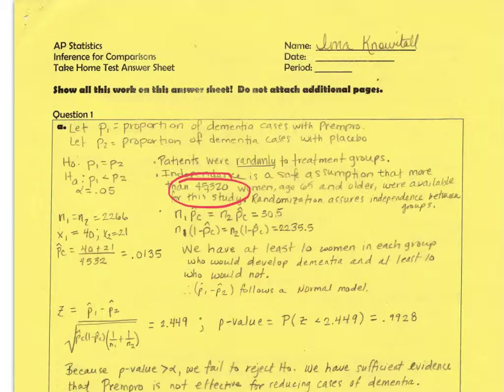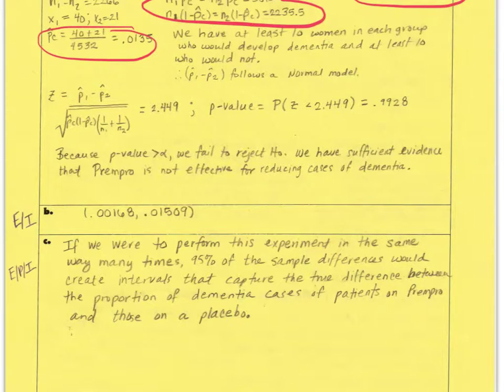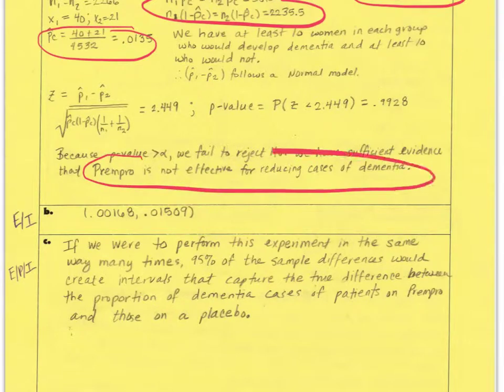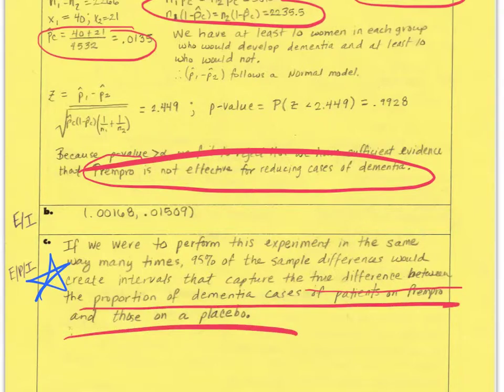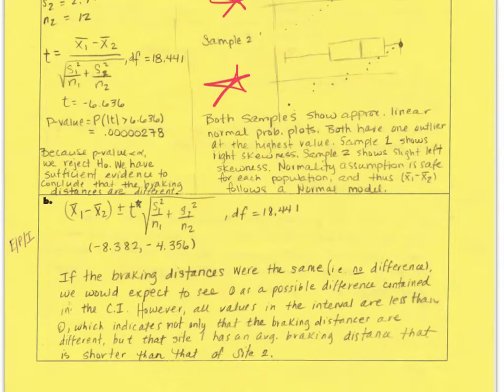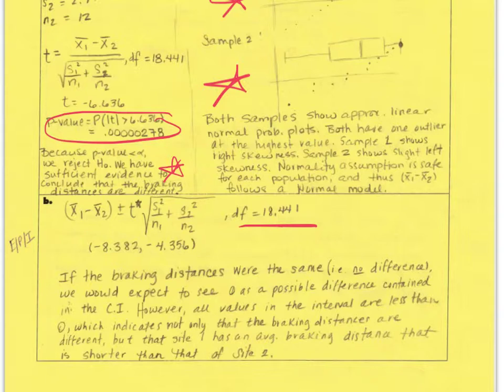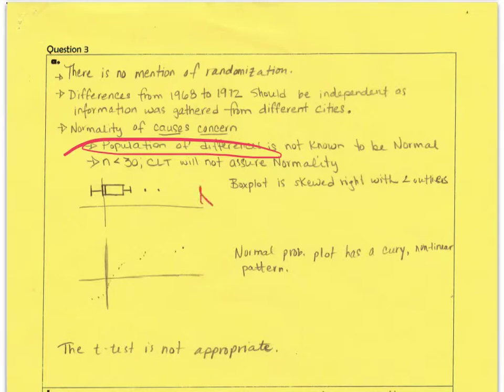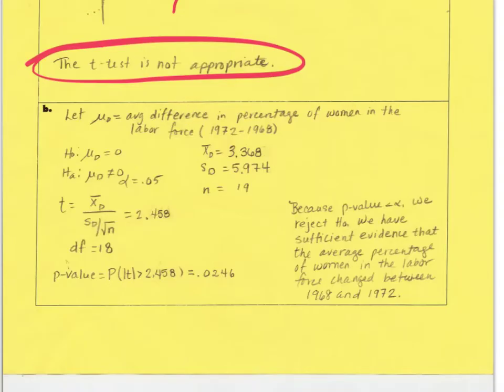Ch 13 Quiz Commentary